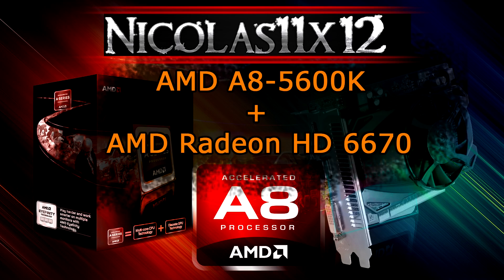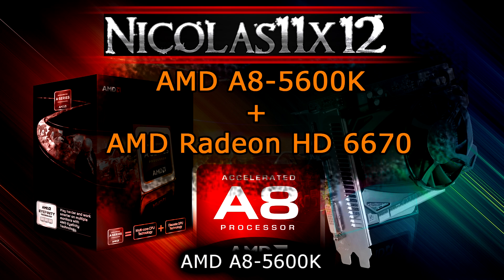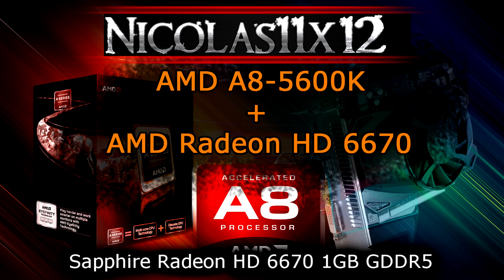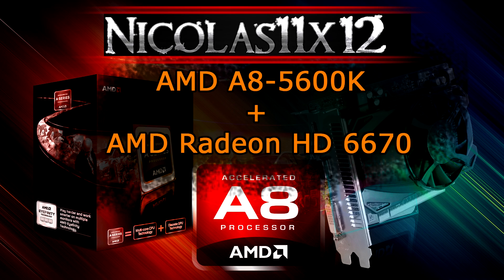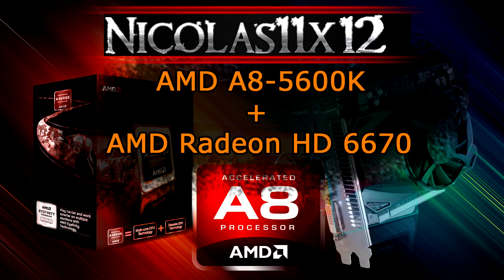AMD A8-5600K APU in Dual Graphics with the AMD Radeon HD 6670 Review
Nicolas11x12 reviewing and benchmarking the AMD A8-5600K APU in Dual Graphics with the AMD Radeon HD 6670 1GB GDDR5 Graphics Card.

The AMD A8-5600K APU and the Sapphire Radeon HD 6670 1GB GDDR5 graphics card were used for this review.